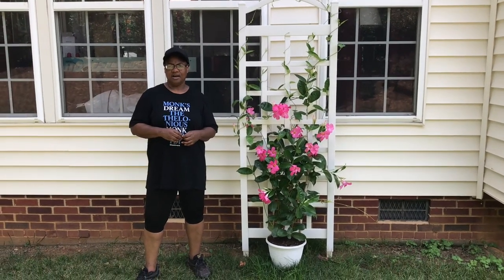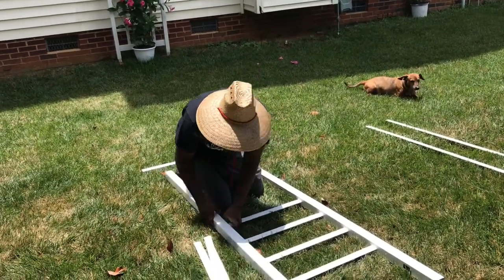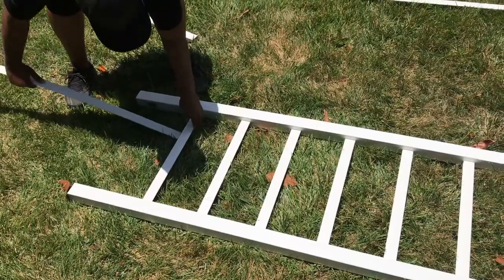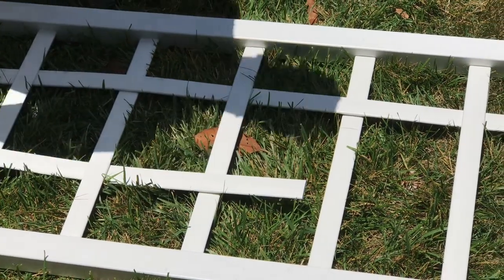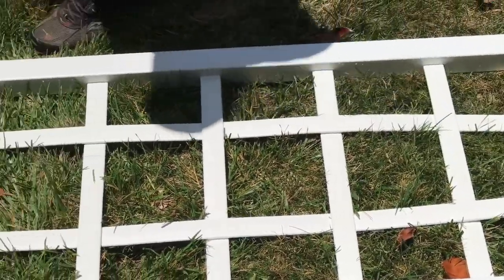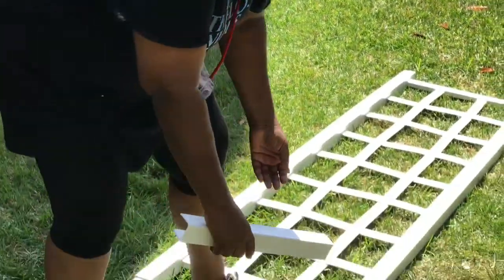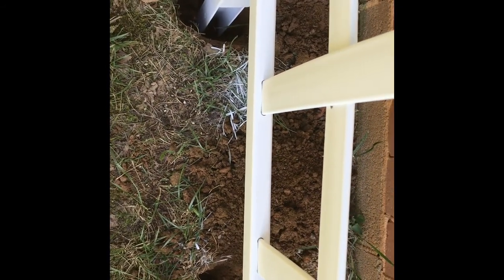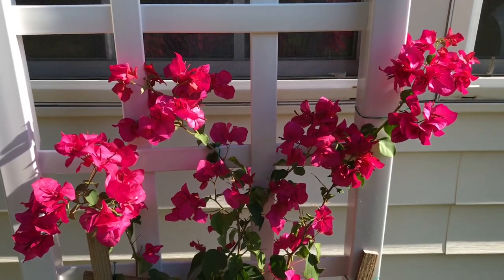How to Anchor a Garden Trellis Into the Ground 🦋🦋🌹Ne-Ne’s Garden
Trellis from Loews - Dura-Trel 22-in W x 75-in H White Traditional Garden Trellis
Item #1240818  Model #11190  Cost  $41.89